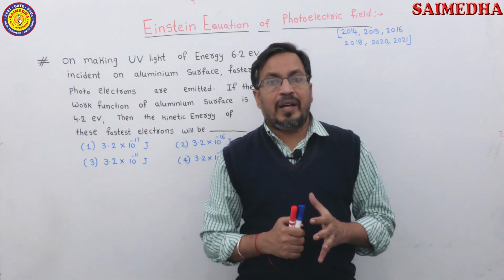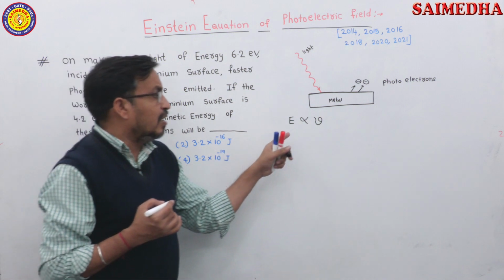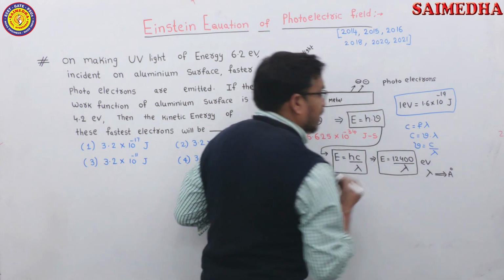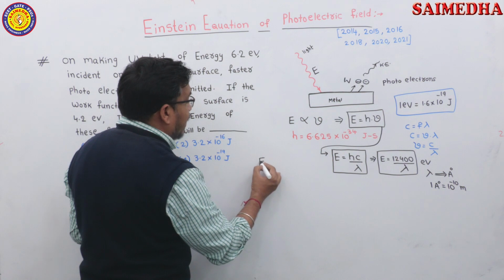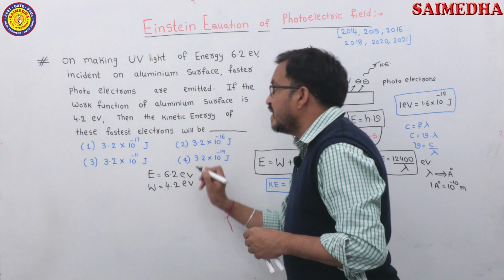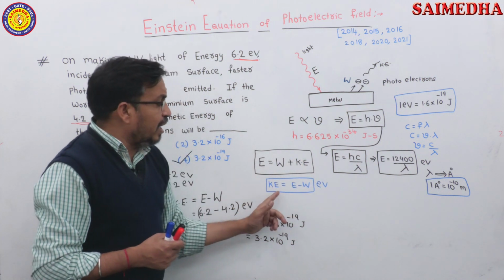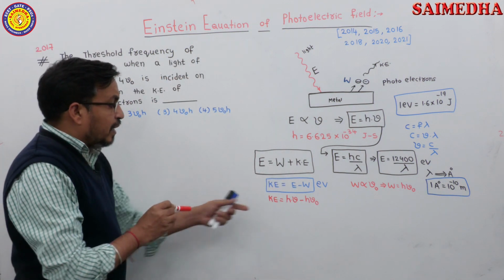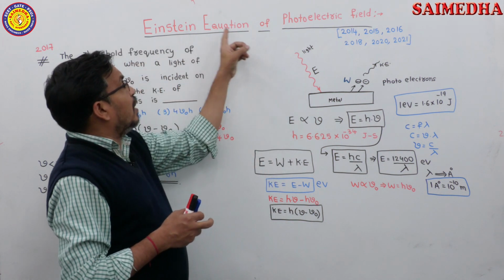EINSTEIN EQUATION OF PHOTO ELECTRIC EFFECT II BY PARTHA SIR II SAIMEDHA KOTI HYD.